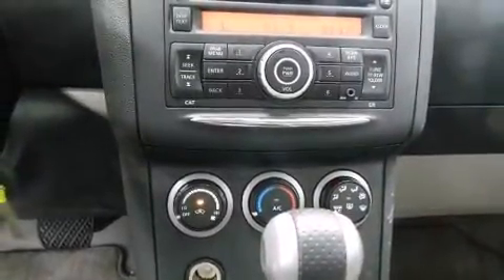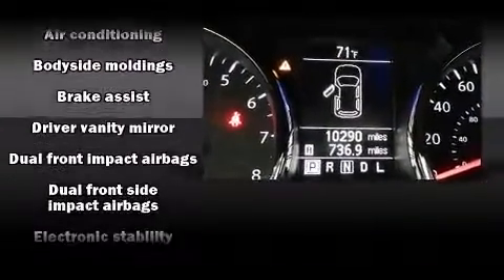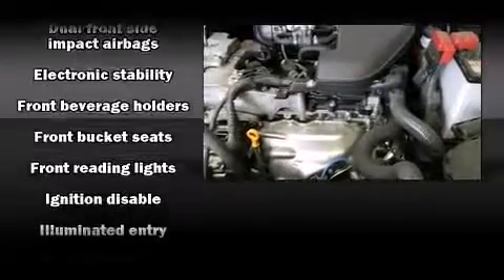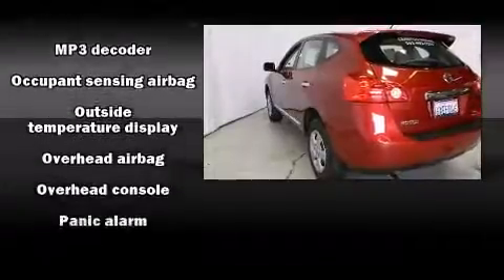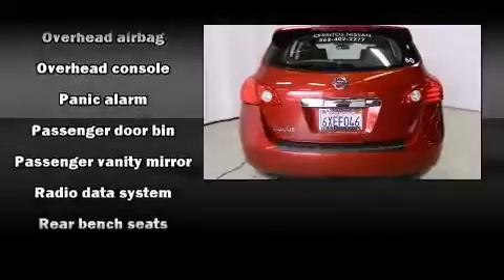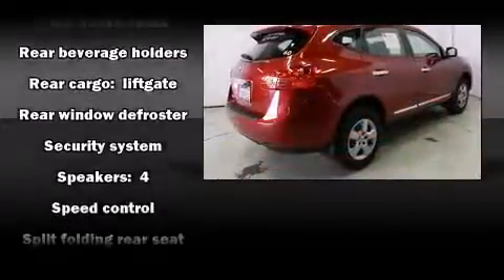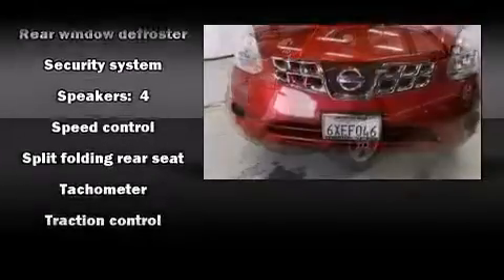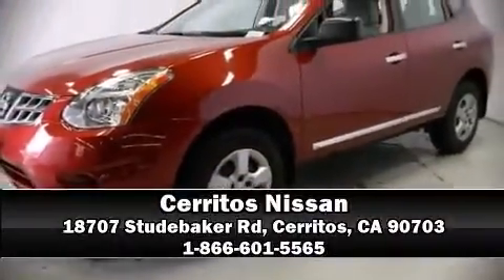2012 Nissan Rogue S in Cerritos, CA 90703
Cerritos Nissan
18707 Studebaker Rd

Step into the 2012 Nissan Rogue. With just over 10,000 miles on the odometer, this 4 door sport utility vehicle prioritizes comfort, safety and convenience. Smooth gearshifts are achieved thanks to the efficient 4 cylinder engine, and for added security, dynamic Stability Control supplements the drivetrain. Nissan prioritized comfort and style by including: a tachometer, a trip computer, front bucket seats, tilt steering wheel, power door mirrors, an overhead console, and 1-touch window functionality. You and your passengers will enjoy the stereo system, which includes a CD player with MP3 capability, and 4 speakers, providing excellent sound throughout the cabin. Nissan also prioritized safety and security by including: dual front impact airbags with occupant sensing airbag, front SIDE impact airbags, traction control, anti-whiplash front head restraints, a security system, and 4 wheel disc brakes with ABS. Brake assist technology provides extra pressure when applying the brakes. This vehicle has achieved Certified Pre-Owned status, by passing Nissan's comprehensive certification process, including a comprehensive 156 point inspection! Our sales reps are knowledgeable and professional. We'd be happy to answer any questions that you may have. We are here to help you.